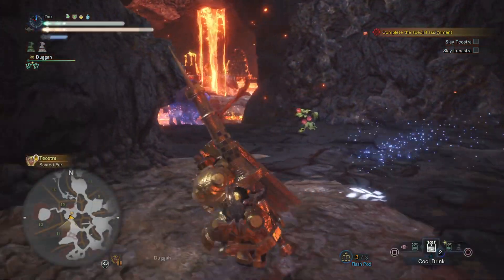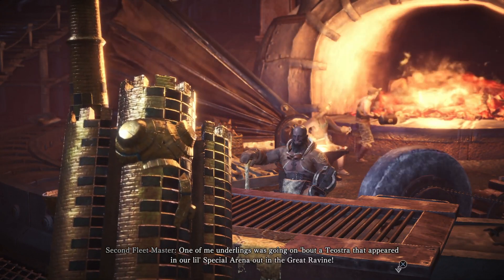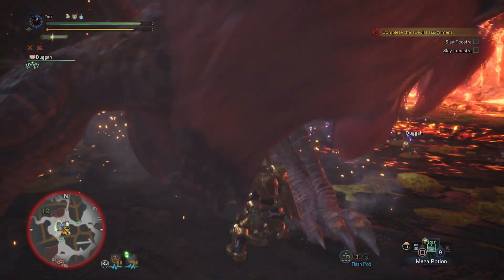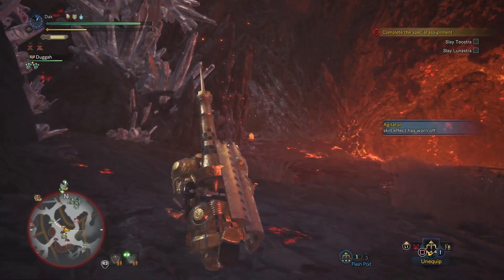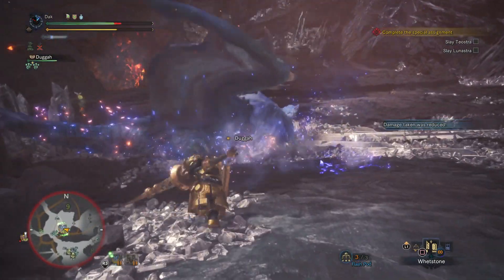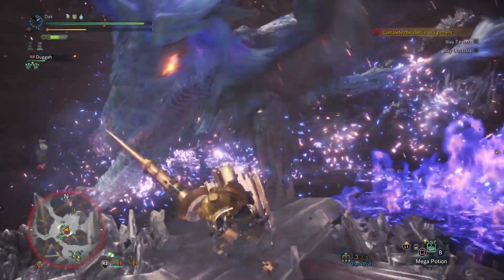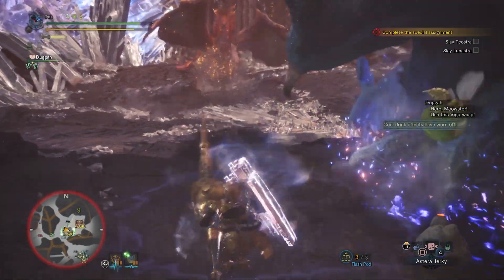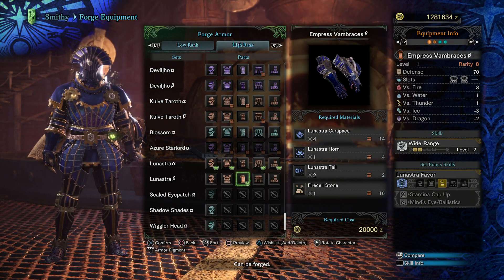Monster Hunter World: Lunastra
After taking 10 years to put on her make up, Lunstra makes a return